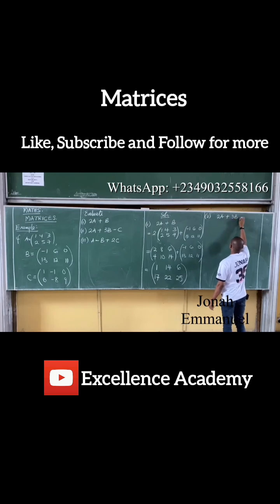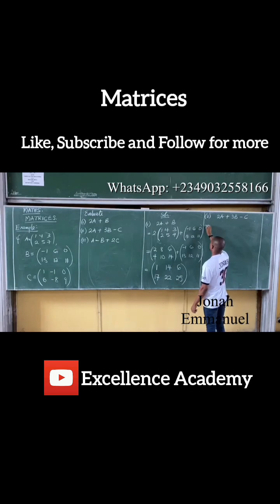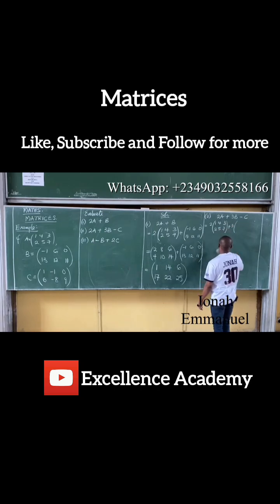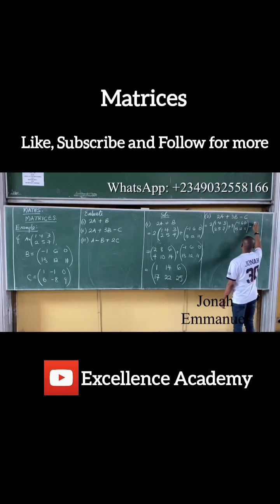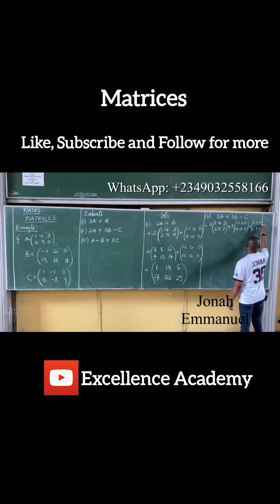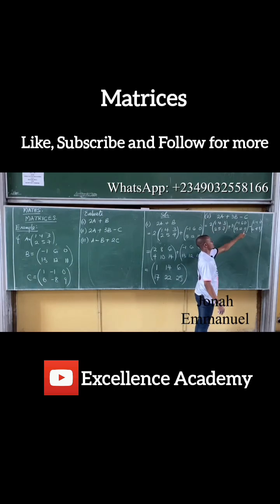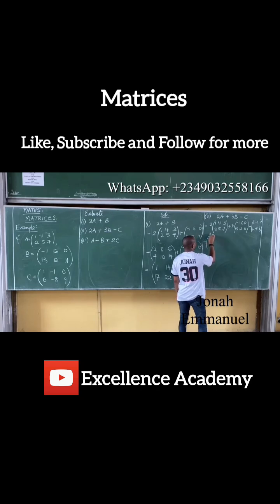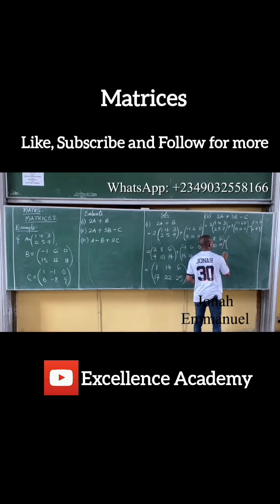Matrices | Addition, Subtraction and Multiplication of Matrices (JAMB)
Jamb Mathematics Preparatory class of 2022.

This video teaches you how to find the determinant of a (2×2) and (3×3) matrix. Video also teaches how to find the inverse of a matrix